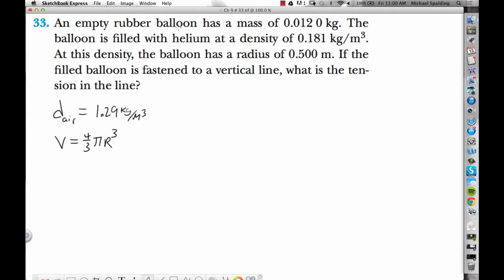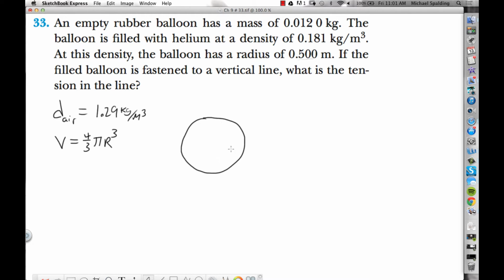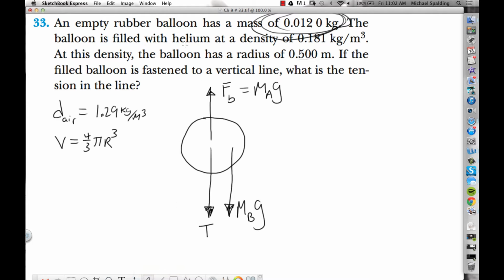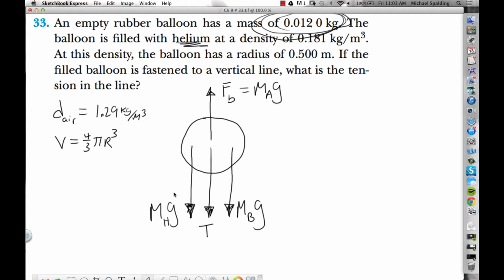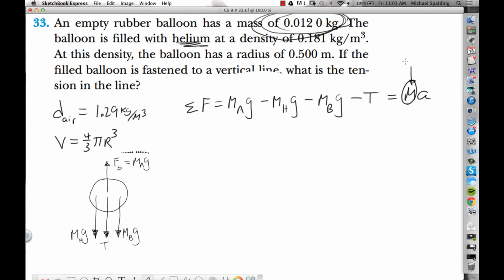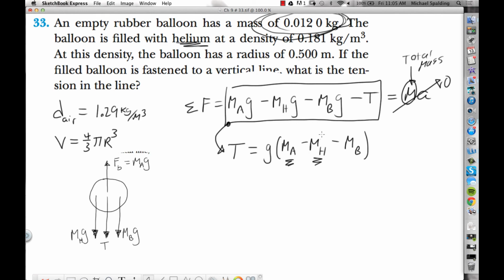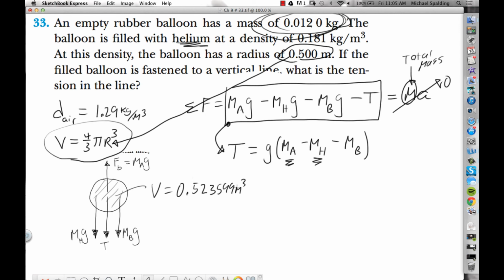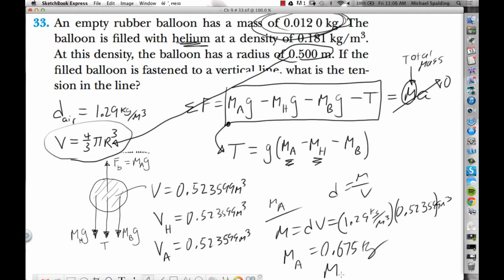Ch 9 # 33.mp4